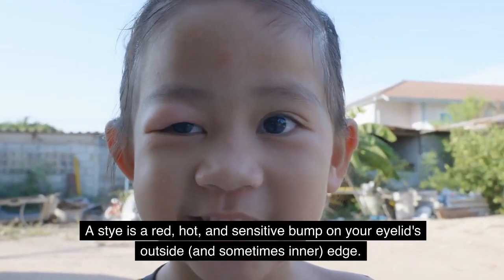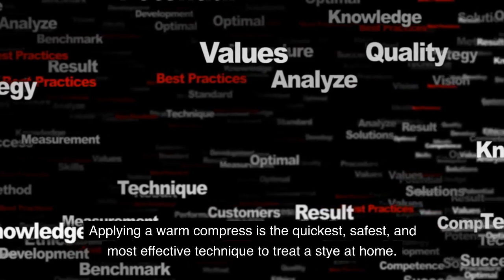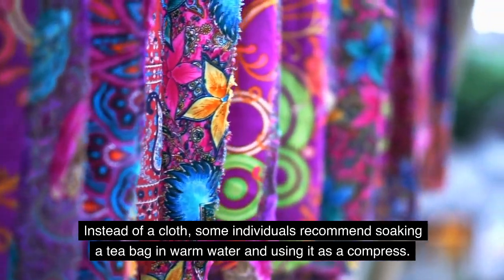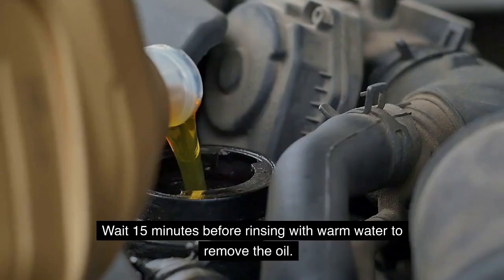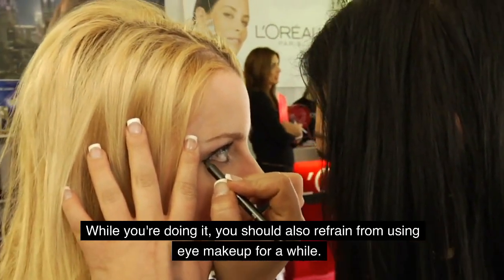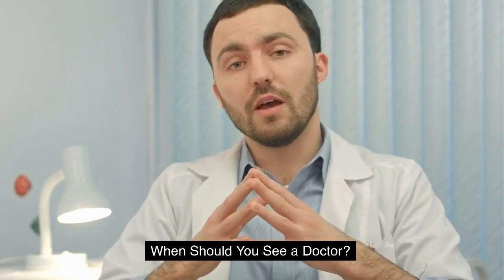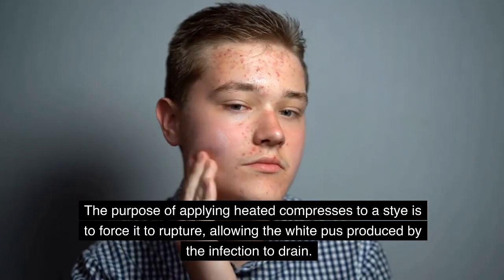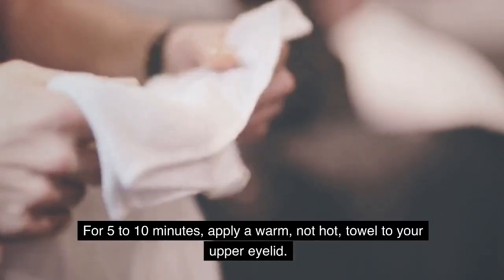How to Get Rid of a Stye: Remedies and Treatments | Home Remedies For Stye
Welcome to Natural Home Remedies, your one-stop destination for all things related to natural healing and wellness. In this video, we're going to be discussing some effective home remedies for treating a stye.

A stye, also known as a hordeolum, is a painful bump that forms on the eyelid as a result of an infection caused by the Staphylococcus bacteria. It can be red, swollen, and tender to the touch, and if left untreated, it can lead to serious complications such as abscesses and cellulitis.

Fortunately, there are many natural remedies that can help to reduce the pain and inflammation associated with a stye, as well as speed up the healing process. In this video, we're going to be discussing some of the most effective home remedies for treating a stye, including:

Warm compresses: Applying a warm compress to the affected area can help to reduce pain and inflammation, as well as improve circulation to the area. To make a warm compress, simply soak a clean cloth in warm water and apply it to the affected area for 10-15 minutes. Repeat the process 2-3 times a day.

Tea bags: Tea bags contain tannins, which have anti-inflammatory properties. To use this remedy, simply soak a tea bag in warm water for a few minutes, then apply it to the affected area for 10-15 minutes. Repeat the process 2-3 times a day.

Honey: Honey has antibacterial properties, which can help to reduce the risk of infection. To use this remedy, simply apply a small amount of honey to the affected area and cover it with a clean bandage. Leave it on for several hours, and repeat the process several times a day.

Turmeric: Turmeric is a powerful anti-inflammatory agent that can help to reduce pain and inflammation. To use this remedy, simply mix a small amount of turmeric powder with a few drops of water to make a paste. Apply the paste to the affected area, and leave it on for several hours. Repeat the process several times a day.

Aloe vera: Aloe vera has anti-inflammatory properties that can help to reduce pain and inflammation associated with a stye. To use this remedy, simply apply some aloe vera gel to the affected area, and leave it on for several hours. Repeat the process several times a day.